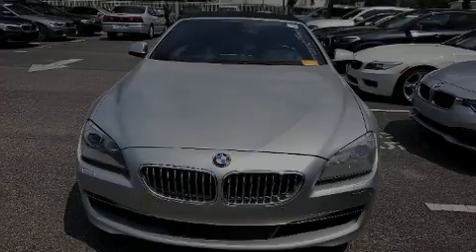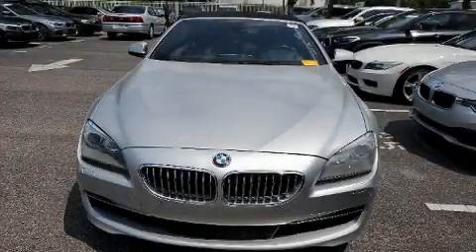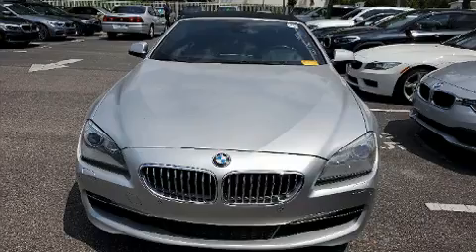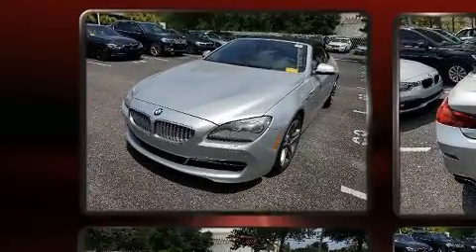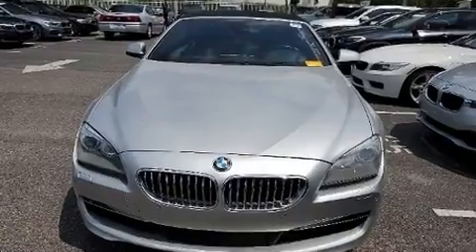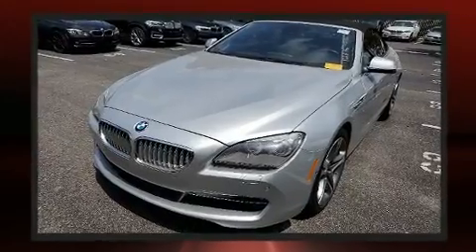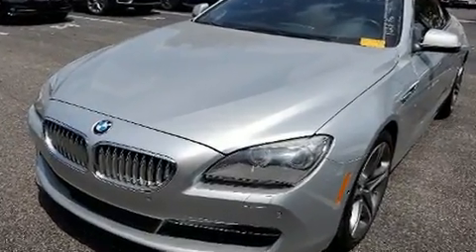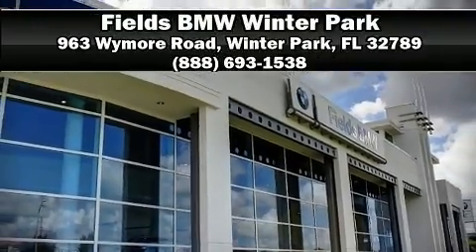2012 BMW 6 Series 650i in Winter Park, FL 32789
Familiarize yourself with the 2012 BMW 650i. This 2 door, 4 passenger convertible has not yet reached the 50,000 mile mark! BMW made sure to keep road-handling and sportiness at the top of it's priority list. Under the hood you'll find an 8 cylinder engine with more than 400 horsepower, and for added security, dynamic Stability Control supplements the drivetrain. Turbocharger technology provides forced air induction, enhancing performance while preserving fuel economy. BMW infused the interior with top shelf amenities, such as: a leather steering wheel, a built-in garage door transmitter, automatic dimming door mirrors, front bucket seats, a power convertible roof, remote keyless entry, and power seats. With high intensity discharge headlights illuminating your path, you'll always appreciate maximum visibility. Passenger security is always assured thanks to various safety features, such as: dual front impact airbags, knee airbags, integrated roll-over protection, traction control, brake assist, anti-whiplash front head restraints, a security system, an emergency communication system, and 4 wheel disc brakes with ABS. You'll never lose visibility with rain sensing wipers, which activate automatically when the drops start to fall. It also arrives with a Carfax history report, providing you peace of mind with detailed information. Our experienced sales staff is eager to share its knowledge and enthusiasm with you. They'll work with you to find the right vehicle at a price you can afford. Come on in and take a test drive!